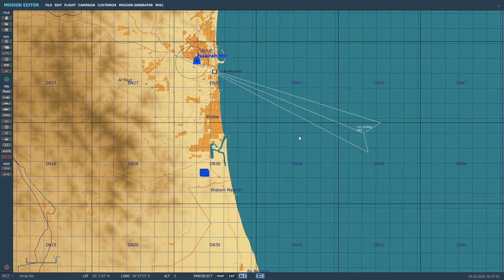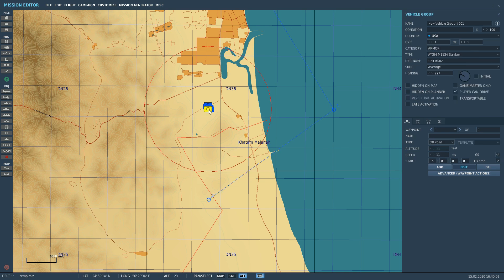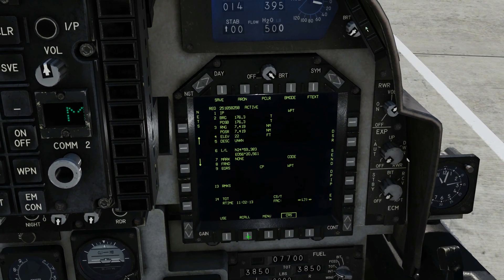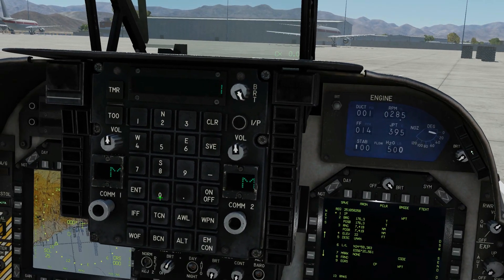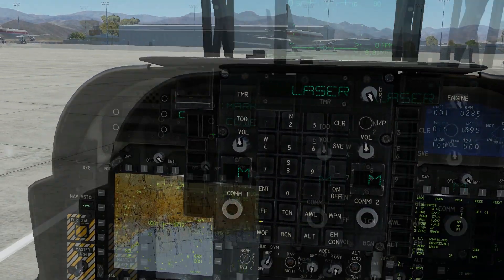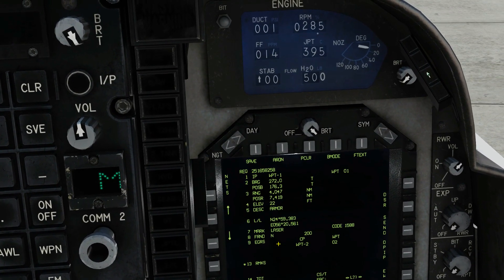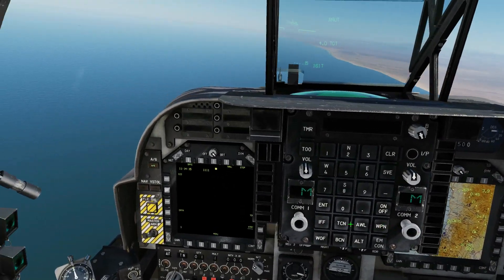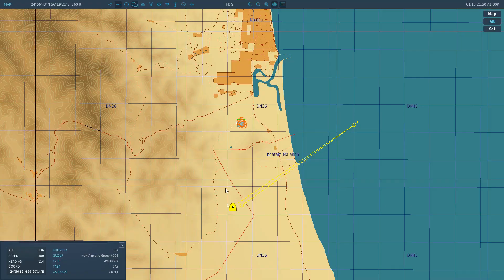AV-8B Harrier: ATHS(Target Points From F-10 Map) & CAS Page/Brief Tutorial | DCS WORLD